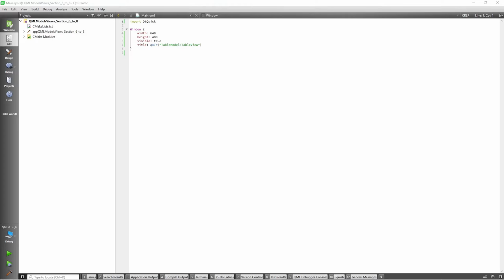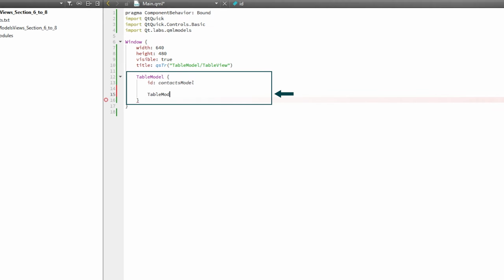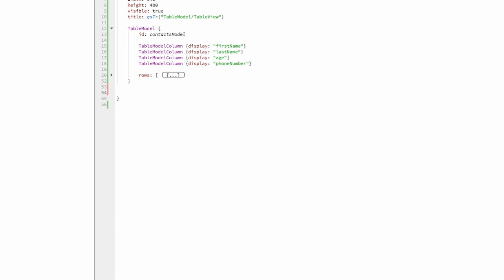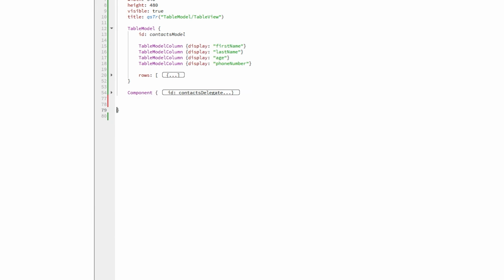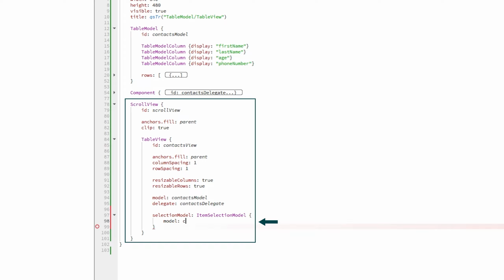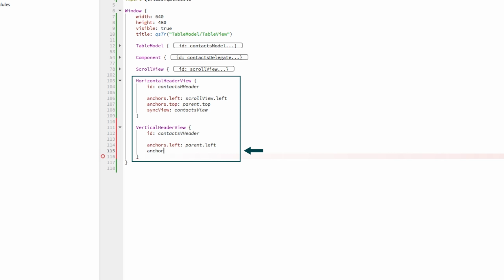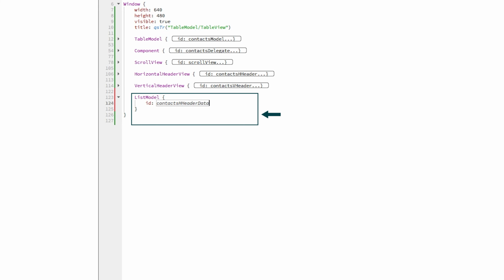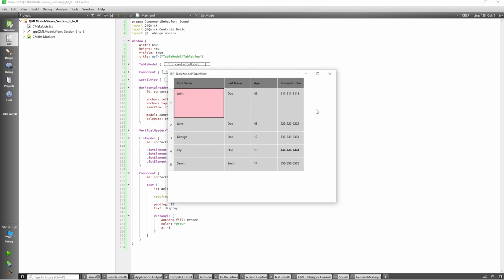Tables with Resizable Columns and Headers | Models and Views in Qt Quick #3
Need to display data in rows and columns? The TableModel and TableView give you a powerful, customizable table — complete with resizable columns, cell selection, and labeled headers.

This video is part 3 of the "Models and Views in Qt Quick" series, designed for developers with foundational QML knowledge looking to master data presentation patterns in Qt Quick.

🎓 Get the full learning experience by enrolling in the complete course

📚 What You'll Learn:

- How to define a TableModel with TableModelColumn components and rows
- How to create a delegate with the current and display required properties
- How to set up a TableView inside a ScrollView with cell selection
- How to add HorizontalHeaderView and VerticalHeaderView with custom labels

This course was created by the Customer Success Engineers from Qt Group.

⏰ Timestamps:

0:00 From ListView to TableView
0:34 Setting up imports and the TableModel
1:02 Creating TableModel with TableModelColumn components
1:43 Defining rows with contact data
2:26 Creating the table delegate with current/display properties
3:35 Setting up TableView inside a ScrollView
4:03 Adding TableView properties (spacing, resizable)
4:26 Setting model, delegate, and selectionModel
5:29 Adding headers to the table
5:34 Creating HorizontalHeaderView and VerticalHeaderView
6:24 Adjusting ScrollView anchors for headers
6:56 Customizing the horizontal header with a ListModel
7:47 Creating a custom delegate for the header
8:11 Setting model and delegate on the header view
8:34 Wrap-up and what's next